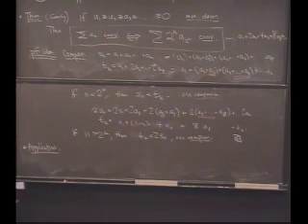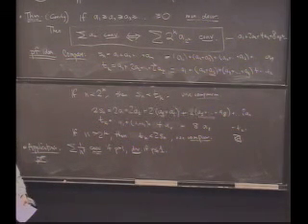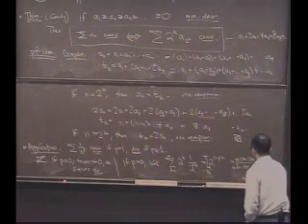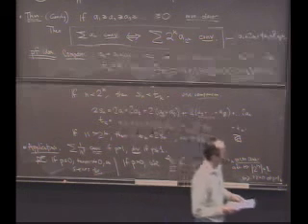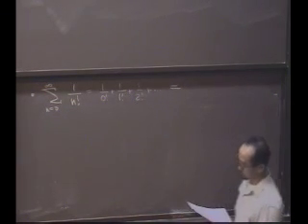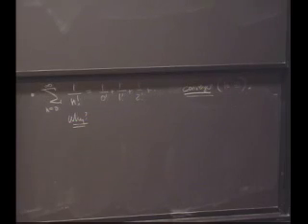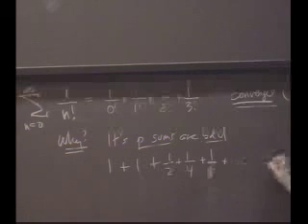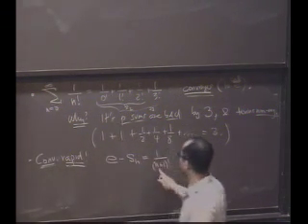Real Analysis, Lecture 18: Series (7/8)